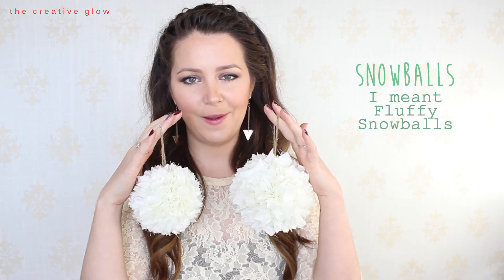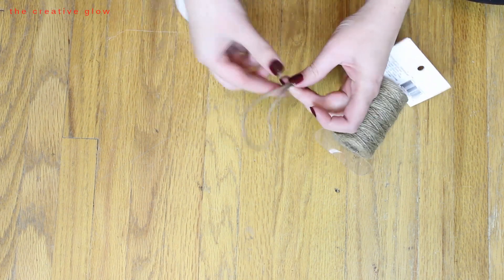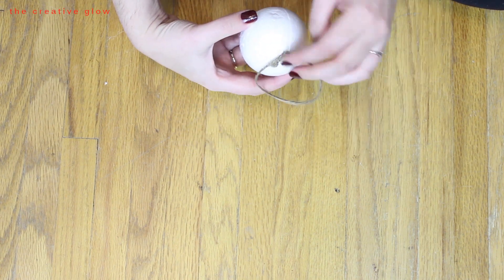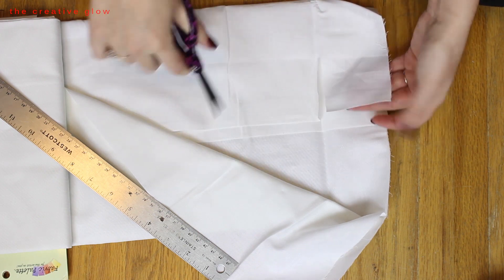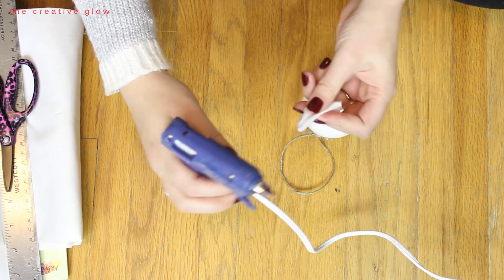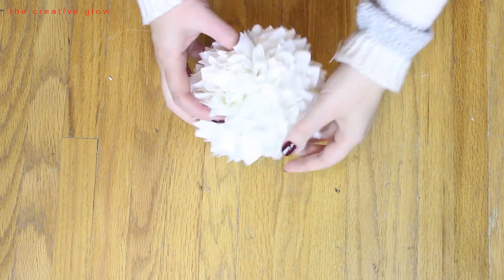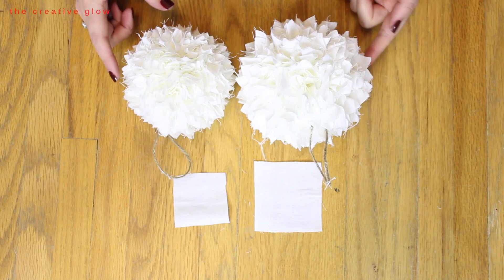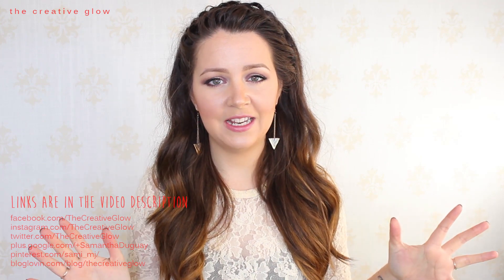Rag Ball Tree Ornament Tutorial - Cute and Elegant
These Rag Ball Ornaments are so easy to make and and they'll look supper cute on any Christmas tree decor from classic to rustic and shabby chic!

Materials Needed
-   Styrofoam Balls, $1 at any Dollar Store
-   Natural Twine, $3.99 at Michaels
-   Simple White Fabric, less than $8 at Walmart
-   Hot Glue Gun & Hot Glue Sticks